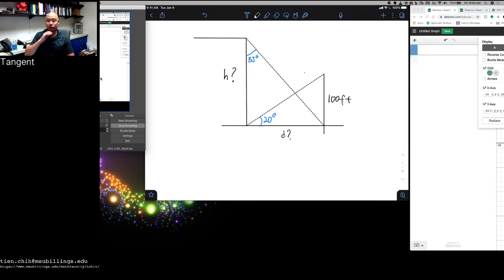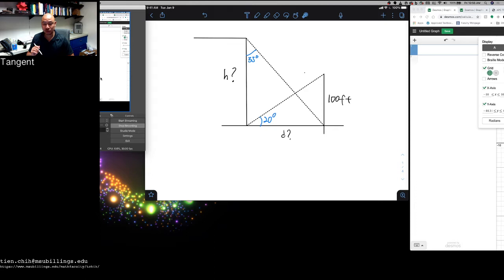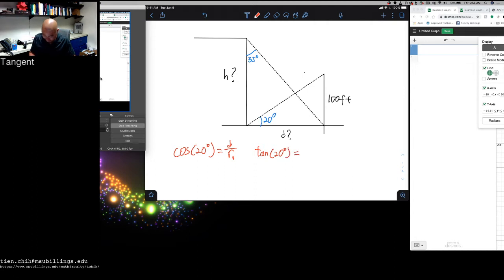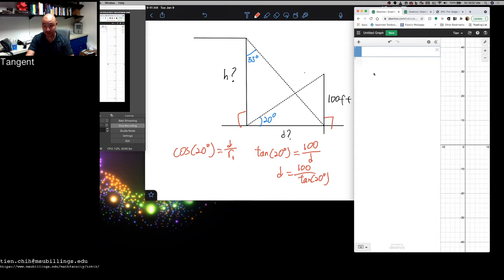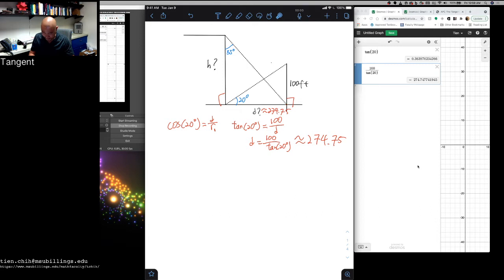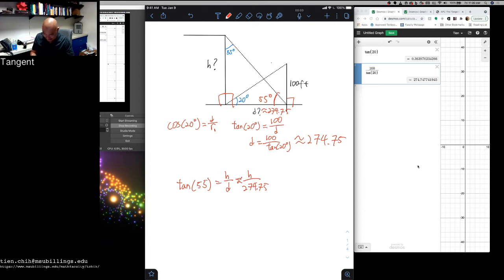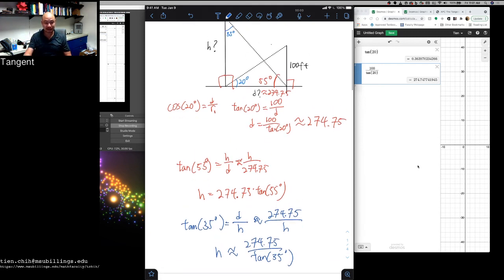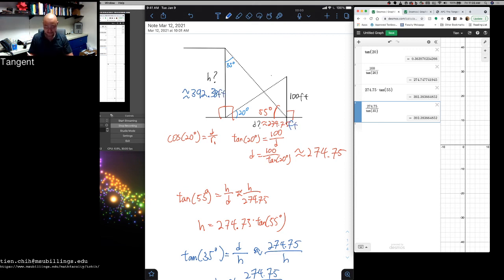Trigonometry 14 Height and Distance Problem with Tan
A Height and Distance problem using Tangent.